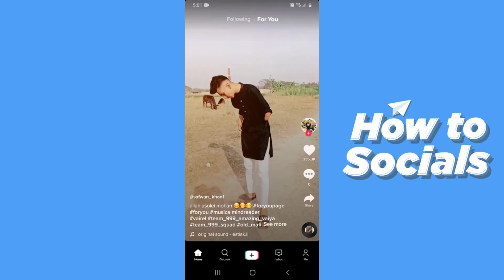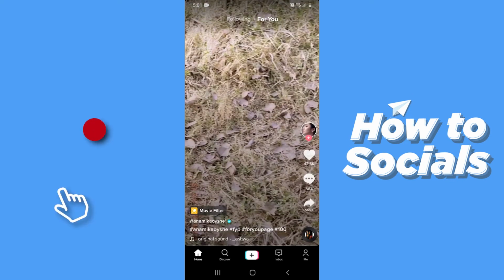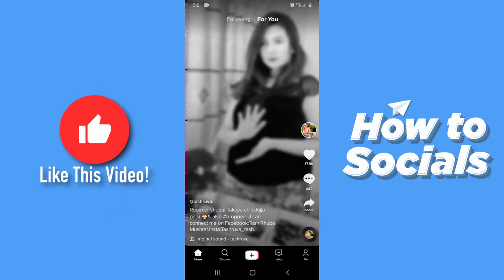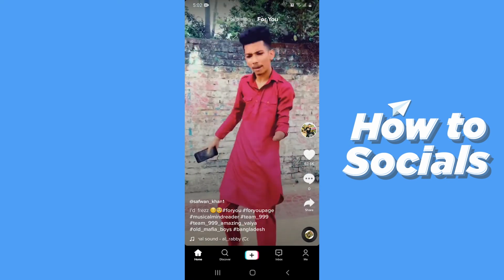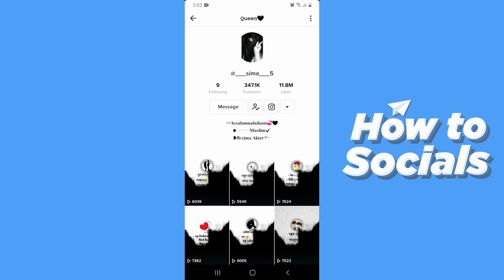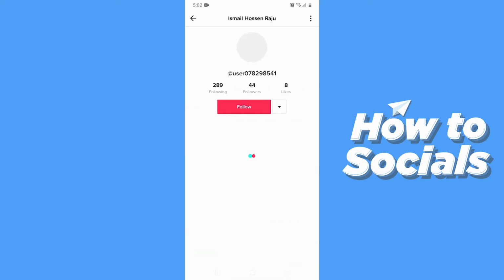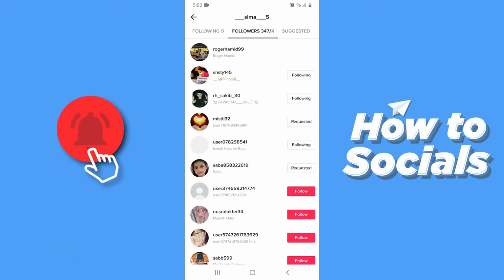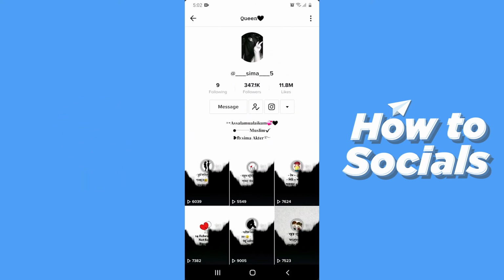How to Fix TikTok You're Following Too Fast - TikTok Following Too Fast (NEW)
How to Fix TikTok You're Following Too Fast - TikTok Following Too Fast

In this video I show you how to fix tiktok you're following too fast tutorial in 2021.